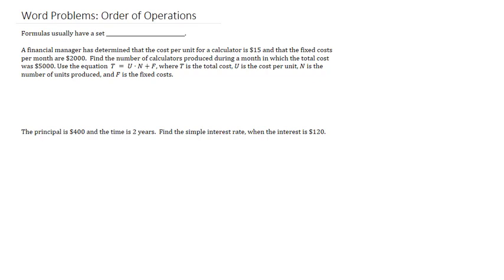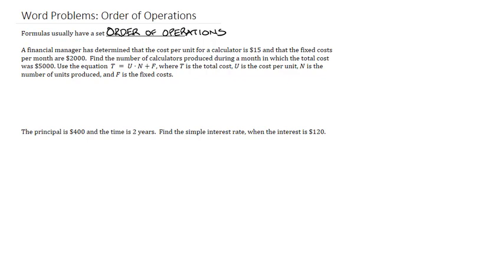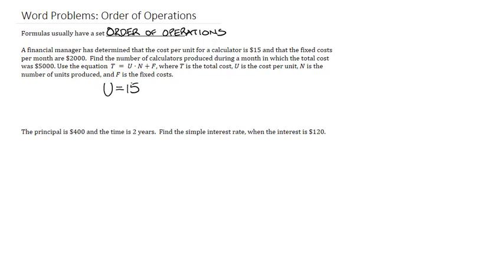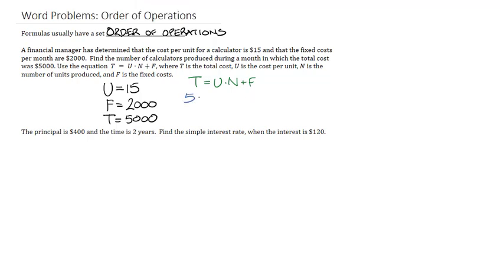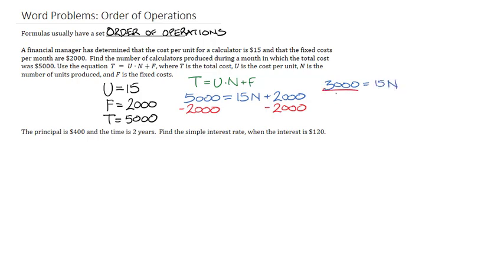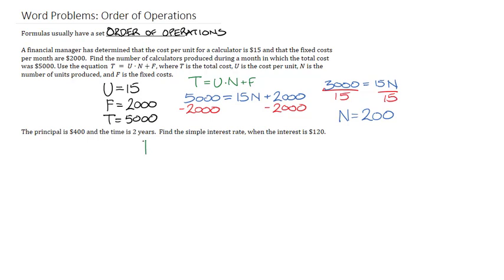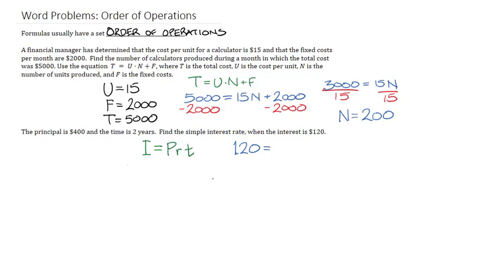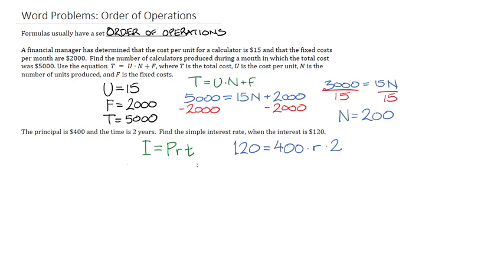7.5a : Using Formulas